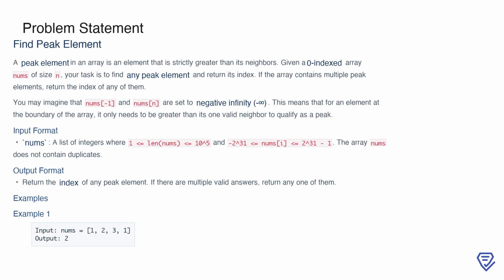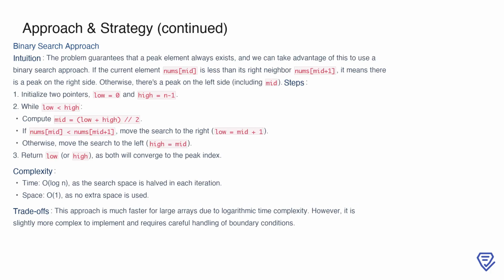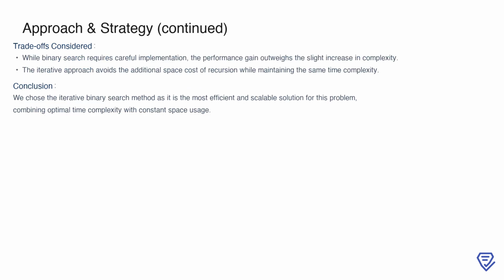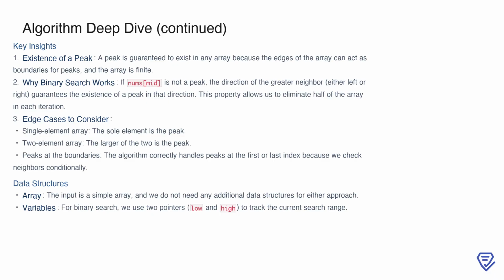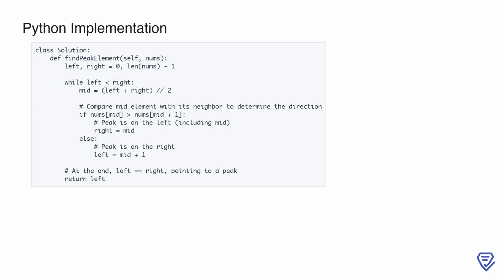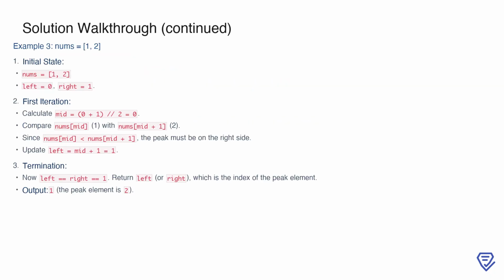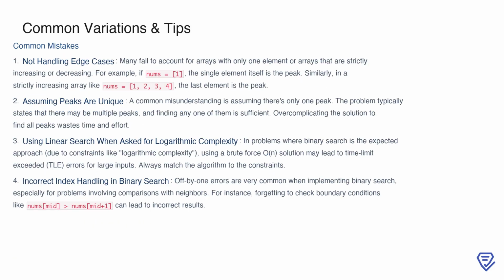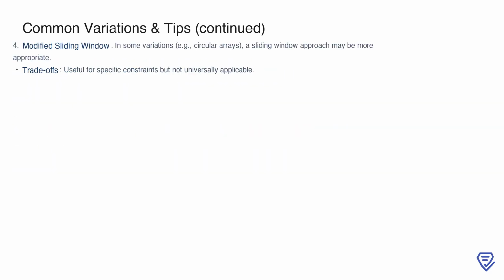LeetCode 162: Find Peak Element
Difficulty: Medium

📚 Topics: Array, Backtracking, Binary Search, Math, Recursion

⏱️ Timestamps:
00:00 - LeetCode 162: Find Peak Element
00:15 - Problem Statement
01:13 - Problem Statement (continued)
02:13 - Problem Statement (continued)
03:08 - Approach & Strategy
04:09 - Approach & Strategy (continued)
05:14 - Approach & Strategy (continued)
06:19 - Approach & Strategy (continued)
07:21 - Approach & Strategy (continued)
08:05 - Algorithm Deep Dive
08:54 - Algorithm Deep Dive (continued)
09:51 - Algorithm Deep Dive (continued)
10:49 - Algorithm Deep Dive (continued)
11:45 - Algorithm Deep Dive (continued)
13:16 - Algorithm Deep Dive (continued)
13:54 - Python Implementation
15:23 - Java Implementation
15:52 - Solution Walkthrough
16:56 - Solution Walkthrough (continued)
17:51 - Solution Walkthrough (continued)
18:36 - Solution Walkthrough (continued)
19:24 - Time & Space Complexity
20:41 - Time & Space Complexity (continued)
21:28 - Time & Space Complexity (continued)
22:31 - Common Variations & Tips
23:38 - Common Variations & Tips (continued)
24:48 - Common Variations & Tips (continued)
26:01 - Common Variations & Tips (continued)
26:28 - Conclusion
26:43 - Thank You!